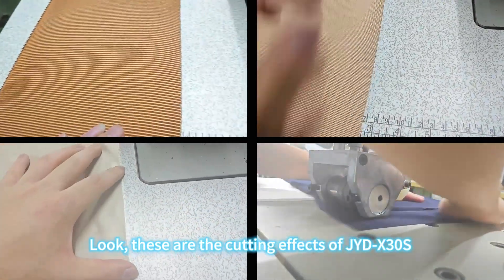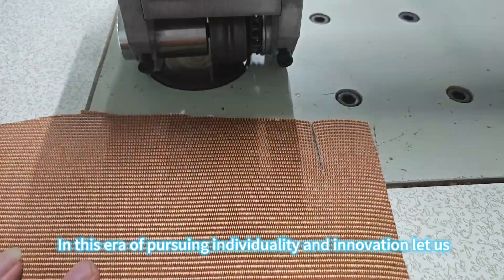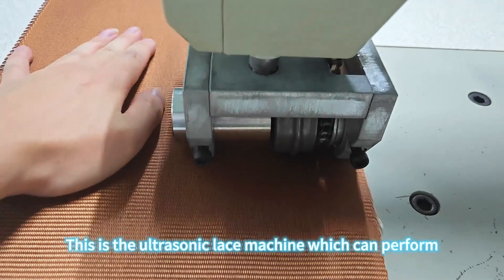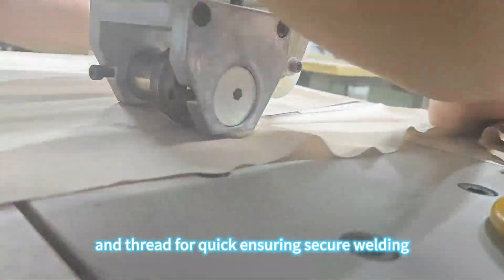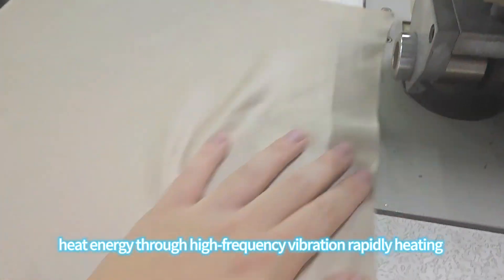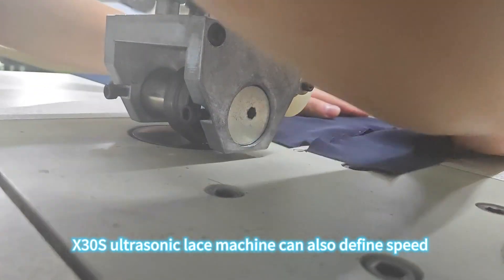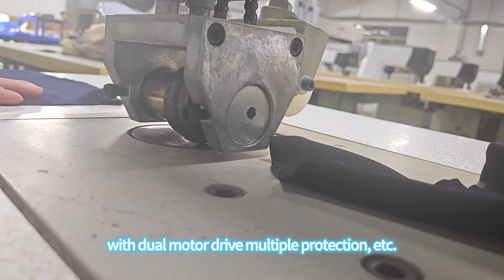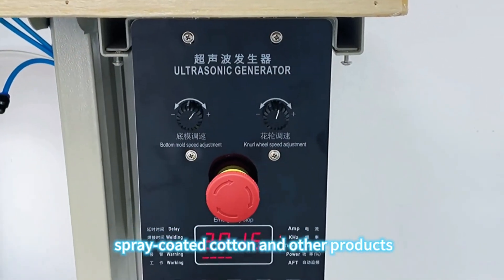What is ultrasonic sewing machine, ultrasonic lace machine ?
Ultrasonic seamless sewing technology is the latest technological achievement in the world for sewing and fabric cutting.
The core component of the ultrasonic seamless sewing machine completely solves the inherent problem of the original ultrasonic longitudinal vibration technology, that is, the movement direction of the ultrasonic welding head is inconsistent with the movement direction of the fabric. The accuracy of ultrasonic fabric sewing has been greatly improved, making it possible for ultrasonic technology to be widely used in the field of clothing sewing.
Ultrasonic seamless sewing has the characteristics of fast welding speed, high strength, beautiful welds, good sealing performance, low energy consumption, and easy operation, making it the development direction of sewing machines. Traditional sewing machines sew two pieces of fabric together through needle and thread movement. During the threading process, not only the fabric is punctured, but there is no bonding between the fabrics, only a thin thread is used to bind them together. This way, the cloth is easy to break and the thread is also easy to break. Thermoplastic fabrics can be sewn together by hot air welding, and do not require needle or thread. However, the welding temperature is difficult to control and the welding speed is slow.
The ultrasonic seamless stitching system can sew most thermoplastic fabrics. Compared to ordinary needle thread stitching, ultrasonic stitching has the characteristics of no needle thread, high stitching strength, good sealing, and fast stitching speed. And the ultrasonic seamless sewing system also completely solves the problem of inconsistency and asynchrony between the movement direction of the ultrasonic welding head and the movement direction of the fabric, which will greatly replace ordinary sewing machines

Jiayuanda Technology Co., Ltd.
Address: Room 1007, Building 7, Evergrande Fashion Huigu Building (East District), next to Fulong Road, Henglang Community, Dalang Street, Longhua District, Shenzhen, China